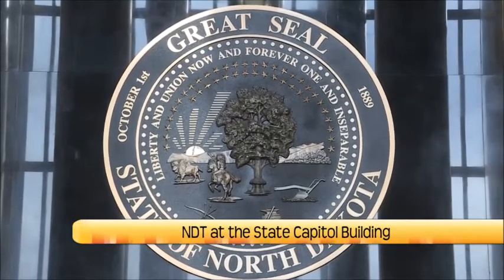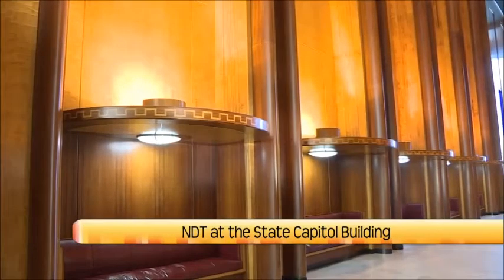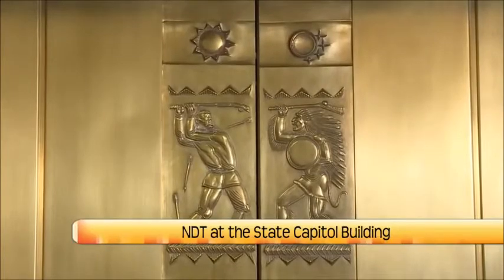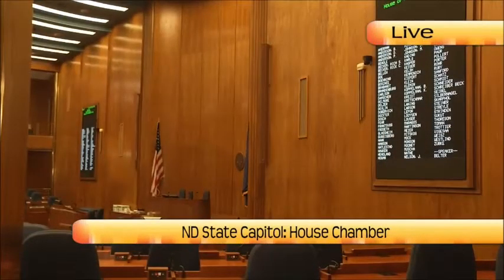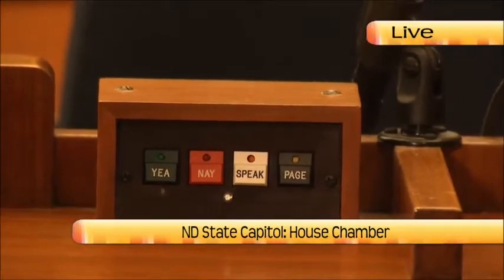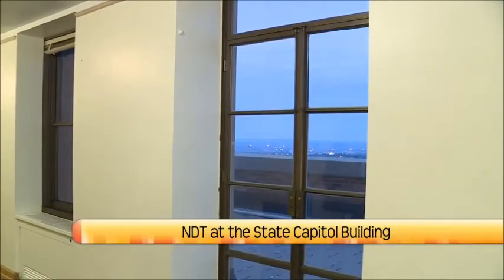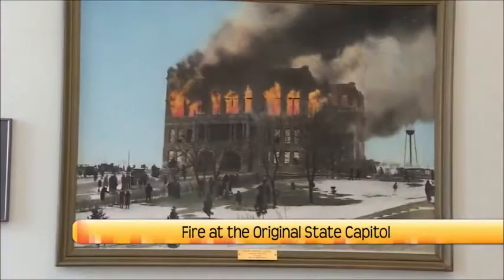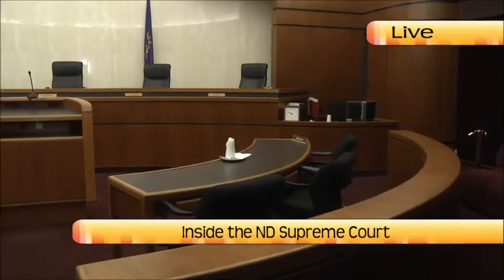North Dakota State Capitol Behind-The-Scenes Tour with ND Today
Go on tour as Monica Hannan and Kevin Stanfield of North Dakota Today go behind the scenes of the North Dakota State Capitol, reviewing its history and remarkable features.

ND Today airs weekdays at 9am CST on KFYR-TV, KMOT-TV, KQCD-TV, and KUMV-TV.